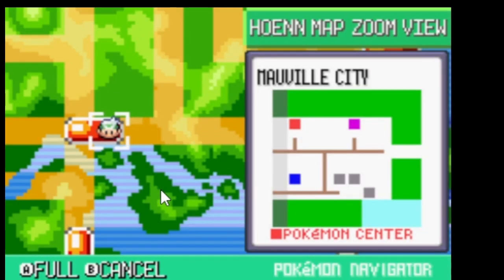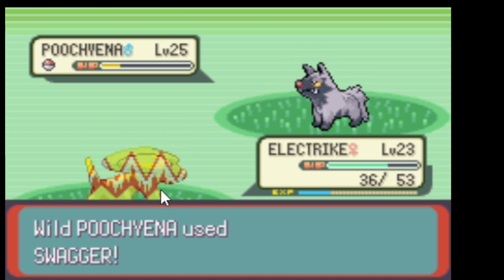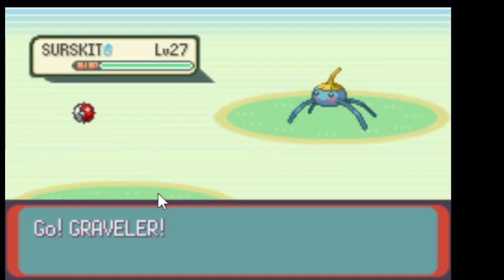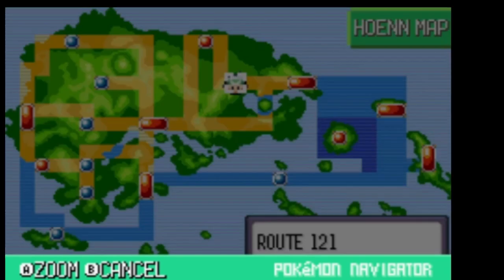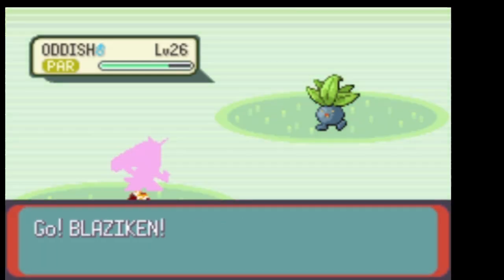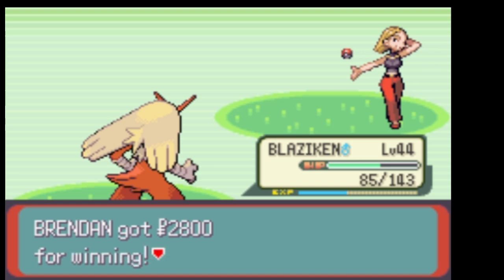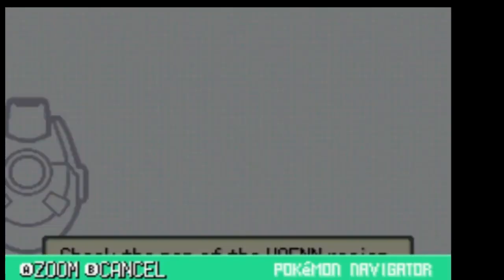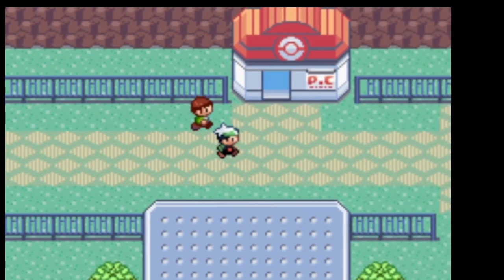Top's Pokémon Emerald Walkthrough Road to Lillycove Pt 2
It's Another Pokémon Emerald Walkthrough Monday, as @GeekGhostGamerTop Presents: Top's Pokémon Emerald Walkthrough: Road to Lilltcove, Part. 2 as We Are on the Road to Lillycove, But First a Re-Route to Forttree City Via Mauville City

Pokémon Emerald Walkthrough Gameplay

Video Chapters and Key Moments

0:00 Introduction
0:10 Mauville City
0:20 My Analysis on Pokémon Gen 3
1:00 Fortree City
2:07 Route 120
8:40 Route 121
15:06 Safari Zone Door Entrance
15:41 Mt. Pyre Seaboard Dock
20:25 Lilycove City. FINALLY!
21:10 Conclusion